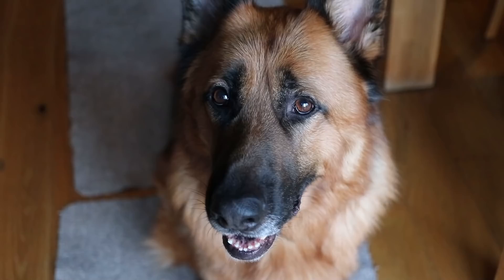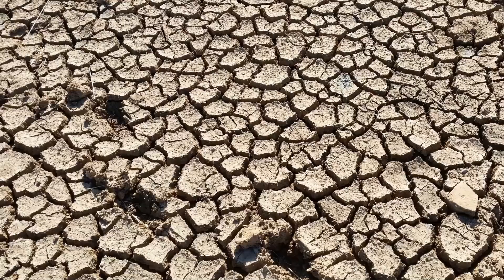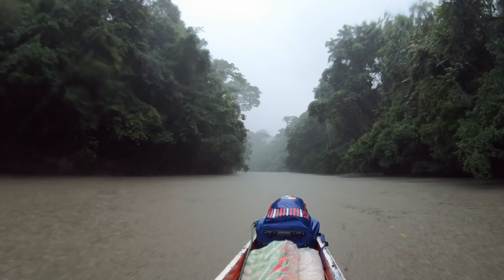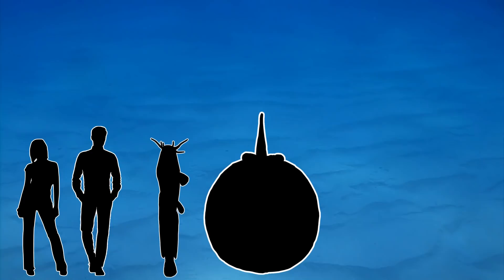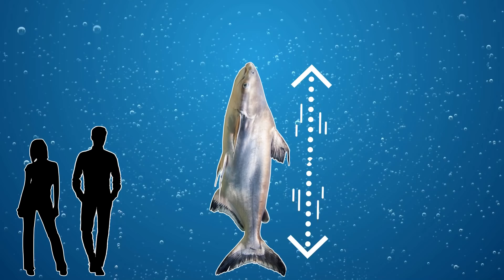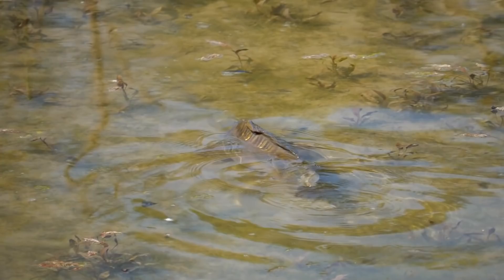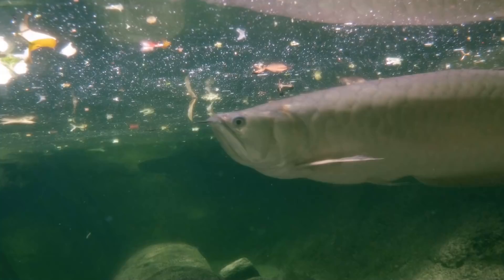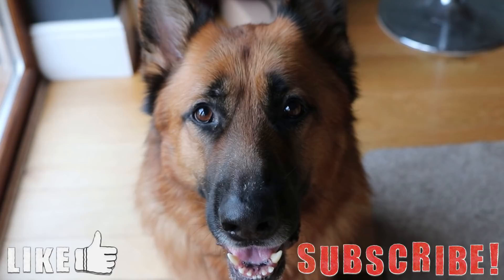5 More of The Largest Freshwater Fish In The World Part 8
In this video I will be going through 5 of the largest freshwater fish in the world. There are many giant freshwater fish in the worlds rivers and lakes but what fish is the biggest freshwater fish in the world? This is actually a very hard question to answer as monster fish come in many different shapes and sizes and two fish from the same species can vary in size drastically from one another.

So in this video I will be going through 5 river monsters that are thought to be the largest freshwater fish in the world. I will be including the sharptooth catfish, the short tailed river stingray, the paroon shark, the common carp and the silver arowana.

Attributions

Common carp images:
Cloudtail the Snow Leopard

Sharptooth catfish images:
Paul Asman and Jill Lenoble

Silver arowana images:
Audesou

Paroon Shark images:
Raita Futo

I have edited some of the images and footage listed above.

The first giant fish on the list is the sharptooth catfish. the sharptooth catfish is thought to be one of the largest catfish in Africa but this is highly debated as the vundu catfish also reaches massive sizes. The sharptooth catfish is a predatory fish and preys on a large variety of aquatic creatures.

For our second monster fish we will be moving over to south America as we have the short tailed freshwater stingray. The short tailed freshwater stingray is the largest stingray in south America and is one of the largest strictly freshwater fish in the amazon. This river monster is endangered in the wild due to over fishing and habitat degradation.

For our next large fish we will move to south east Asia as we have the paroon shark. The paroon shark isn't a shark at all but is actually a type of catfish in the same family as the giant Mekong catfish and the iridescent shark. This river monster is a true giant even though it doesn't reach the same size as the giant Mekong catfish.

For the next monster fish we will be heading to pretty much any continent in the world as we have the common carp. The common carp is one of the most widespread species of freshwater fish in the world and is a problem invasive species in many countries around the world. As they are so common it's easy to forget that they can reach some massive sizes.

For our final river monster we will be heading back to the amazon river as we have the silver arowana. Arowana are very popular in the aquarium trade and they can sell for very high prices but the silver arowana is the cheapest species of arowana and is one of the largest arowana in the world.

What do you think the biggest freshwater fish in the world is?
Let me know down in the comments below?